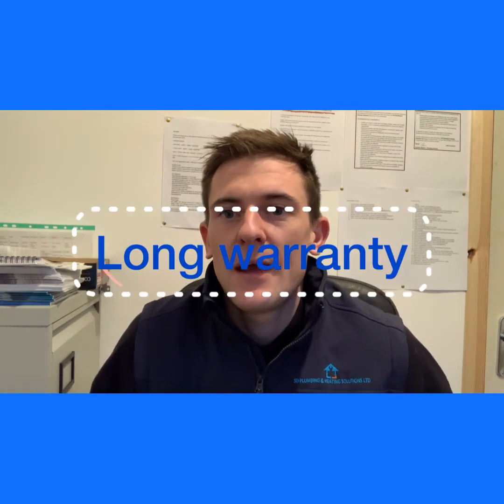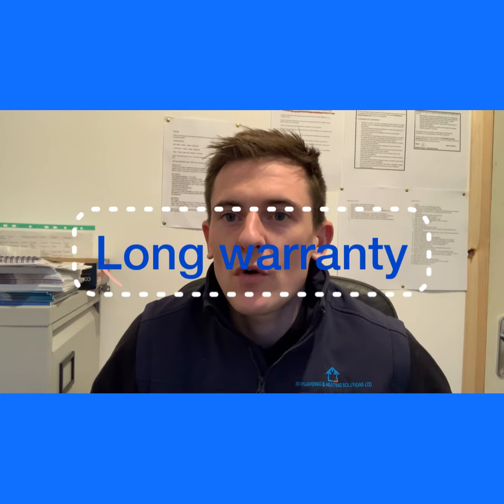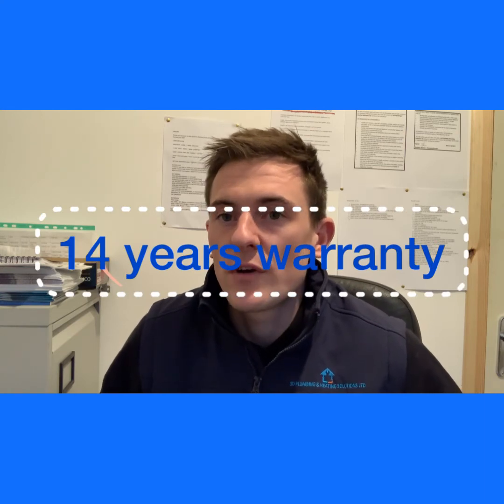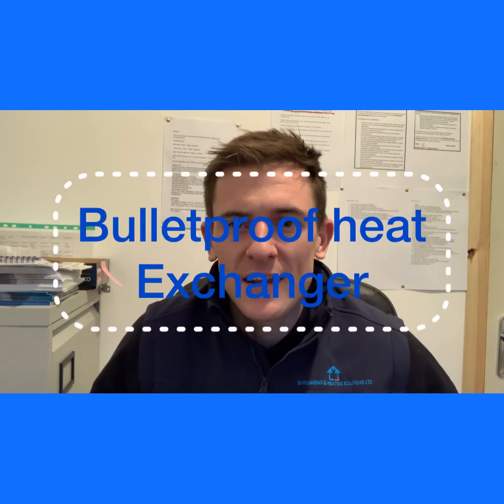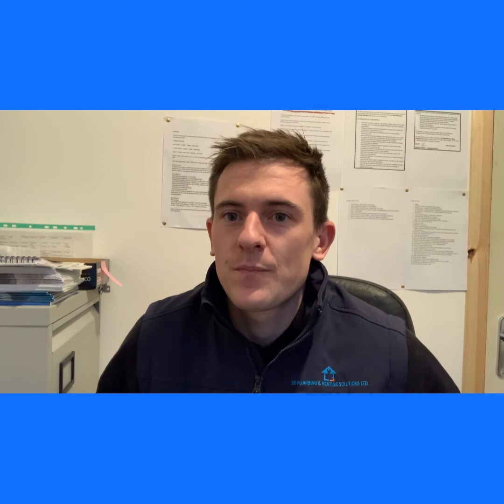New boiler - System or Combi?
Need a new boiler installation? We’re you’re local go to boiler and central heating experts. We install, repair and service boilers and central heating systems. We also do boiler care plans. Created by InShot